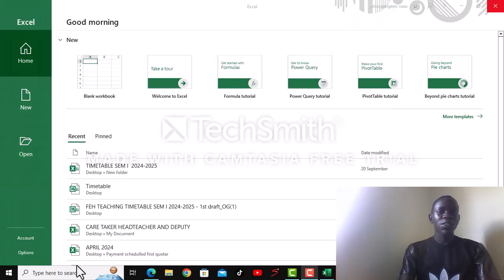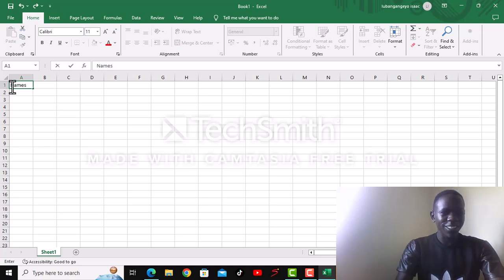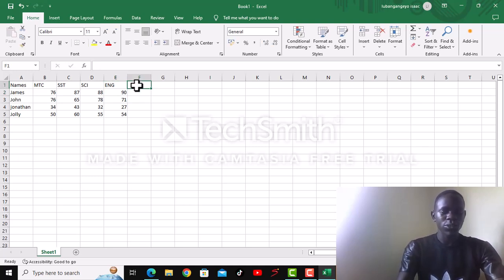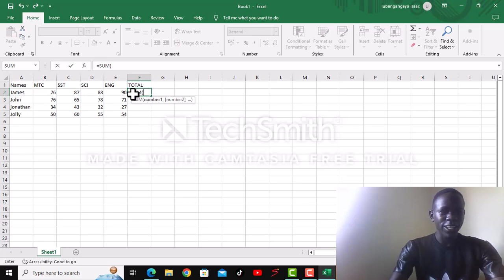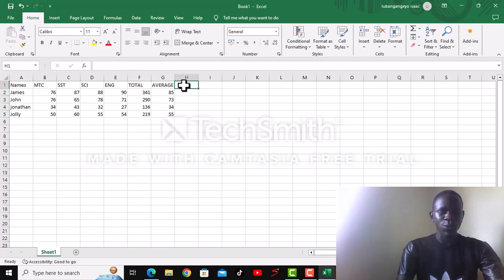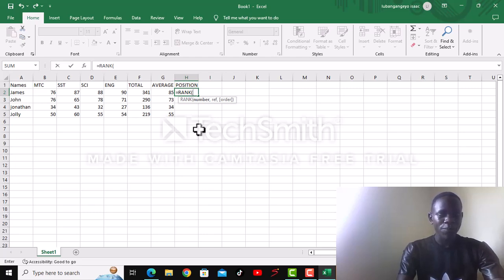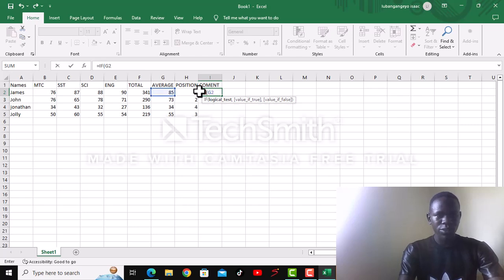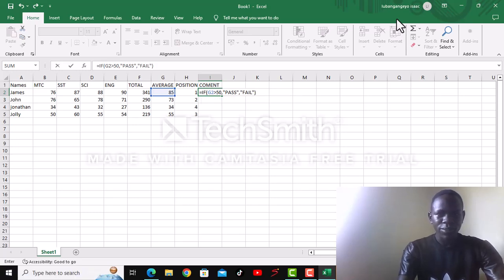How to ,make report card using excel